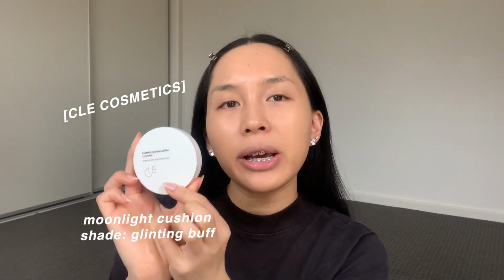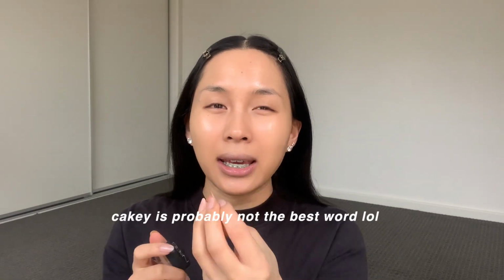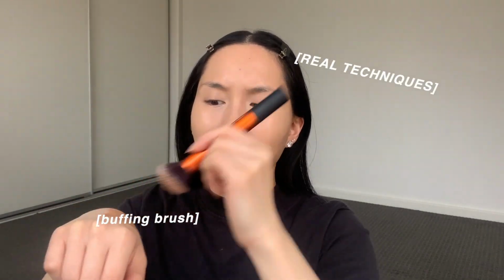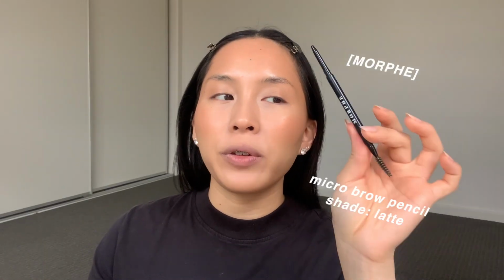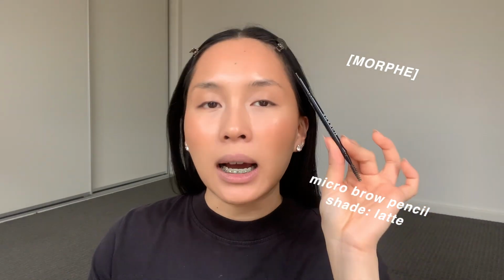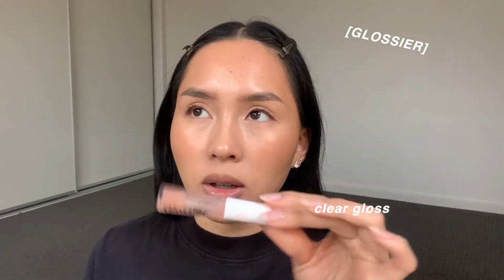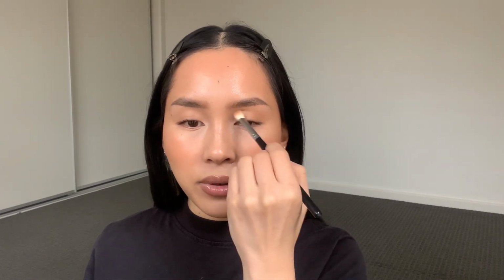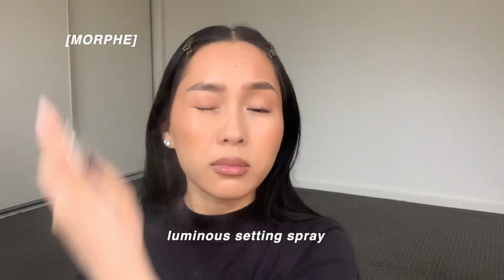EVERYDAY MAKEUP LOOK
AS REQUESTED THIS IS MY EVERYDAY MAKEUP LOOK! SUPER EASY AND FAST!

PRODUCTS:
//Laura Mercier Oil Free Tinted Moisturiser (Shade: 2W1)
(I got the shade wrong in the video sorry !)

//Glossier Clear Gloss
(does not ship to Australia)

OPTIONAL PART:
//MAC Give Me Sun Bronzer

BRUSHES:
//Real Techniques Buffing Brush